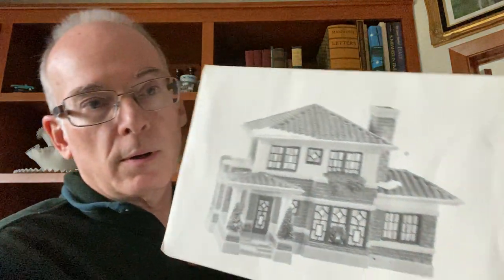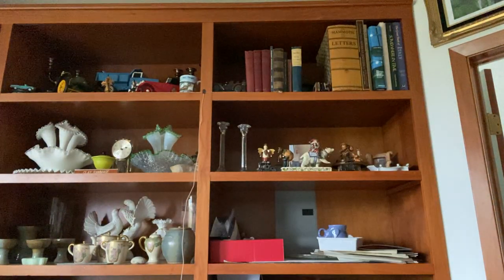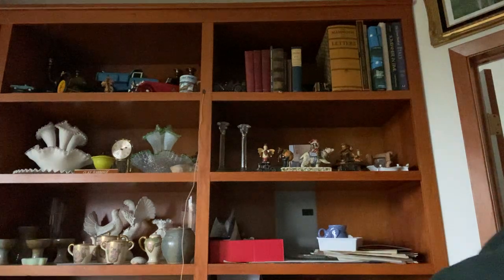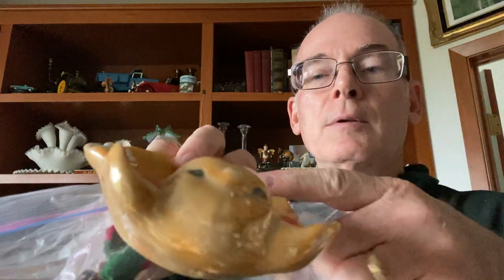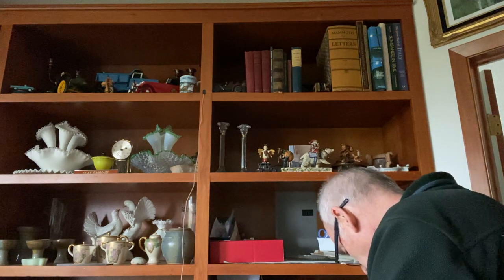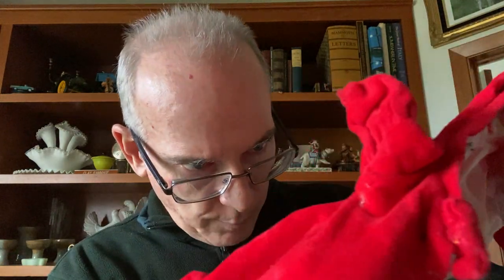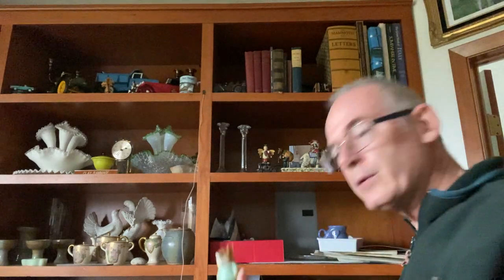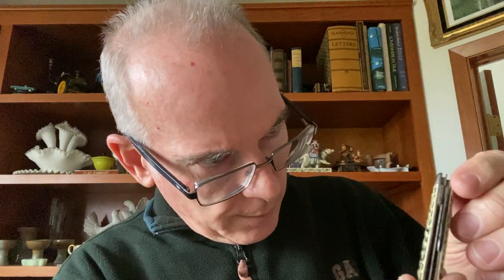Goodwill Outlet Haul! Oh What a Haul we have today!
In this video we cover what we found at our most recent trip to the Goodwill Outlet Bins.  We found an amazing amount of stuff today and I was very surprised at how much there was.  We found some good items for resale and even a famous persons autograph!  Who knows what you can find at the bins on any given day.